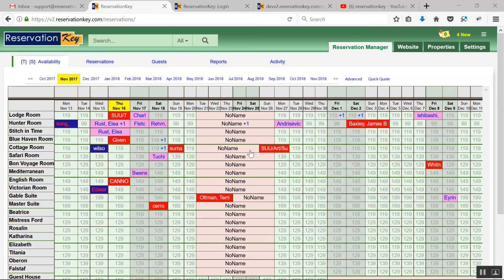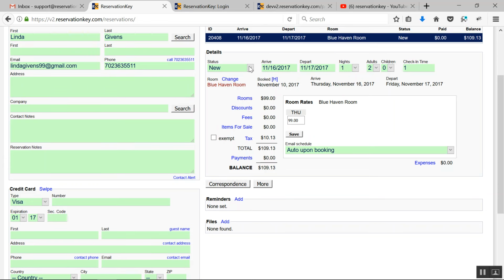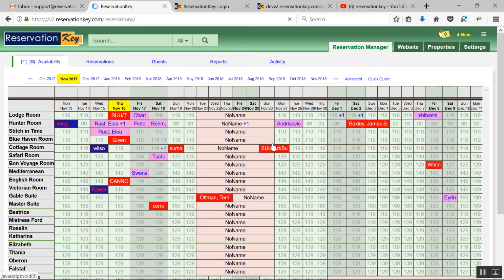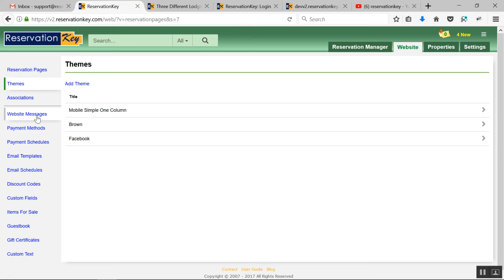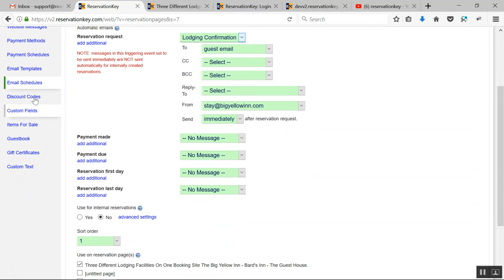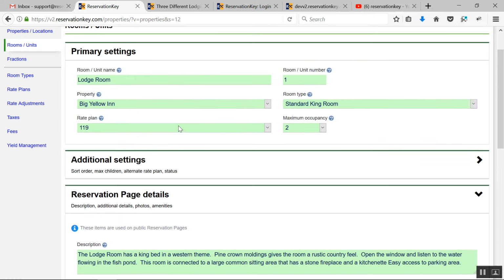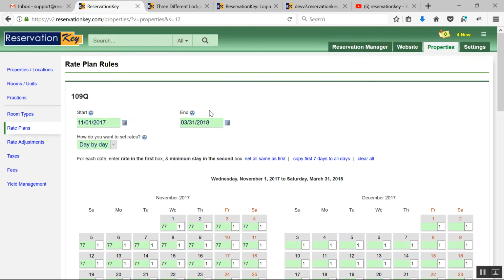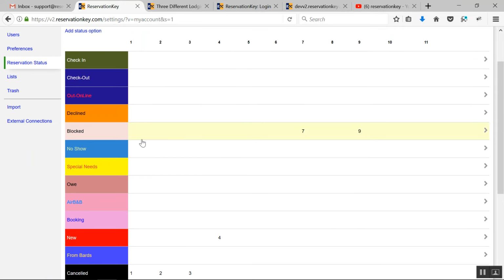Introduction to ReservationKey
Demo of how the system works and is set up